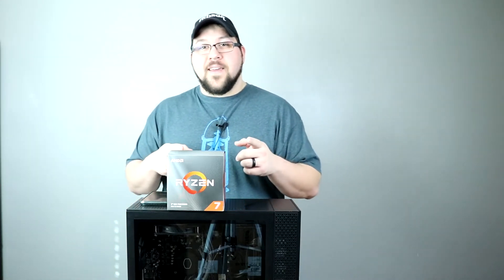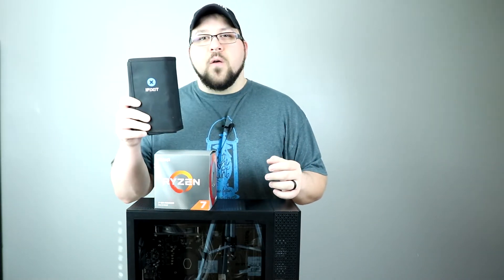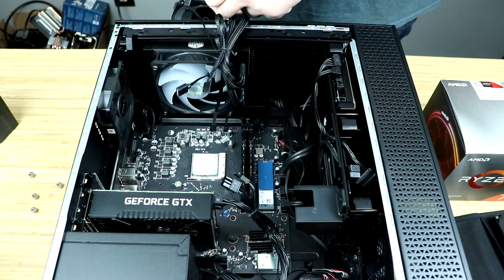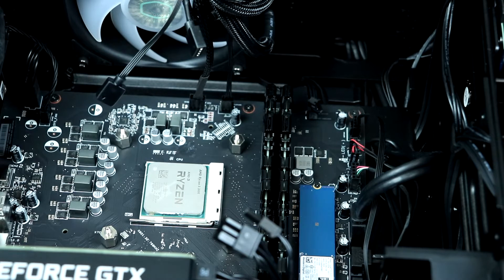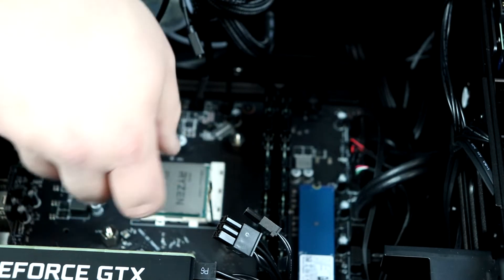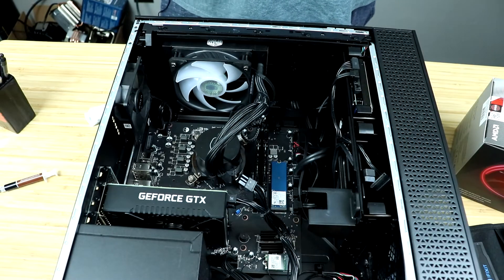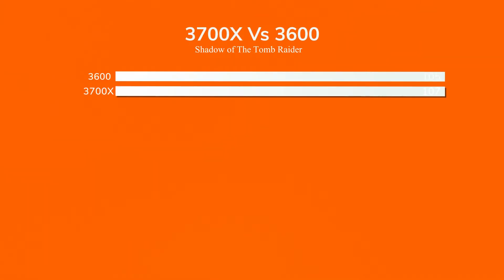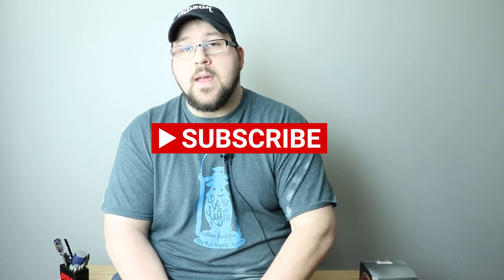HP Omen 30L CPU Upgrade + Benchmarks: Does the Omen Bottleneck the 3700X????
So you just purchased the HP Omen 30L on Black Friday. It has the 3600 in it and you want more performance.. Don't worry I've got you covered. I show you how to install the Ryzen 7 3700X in your HP Omen 30L and give you the performance as well as the low down on if this machine can truly handle it...

Links to parts and tools in video:

Ryzen 7 3700X
Cooler Master AIO
Noctua Thermal Paste
Noctua Thermal Remover
Ifixit Kit